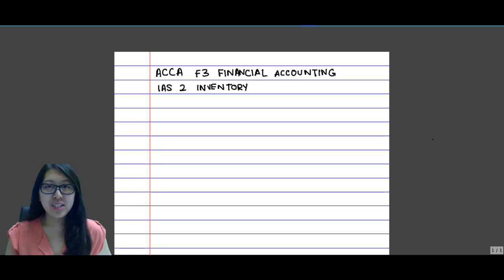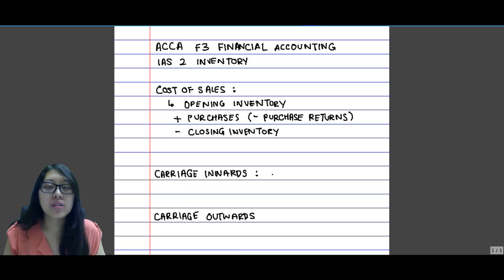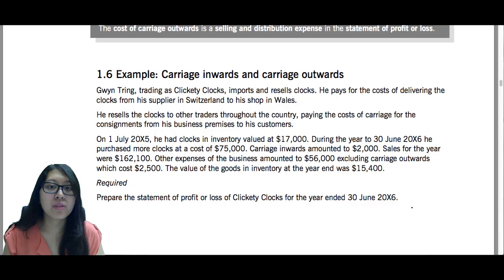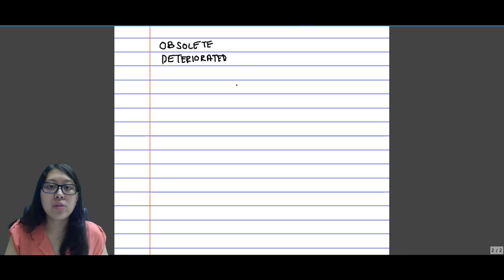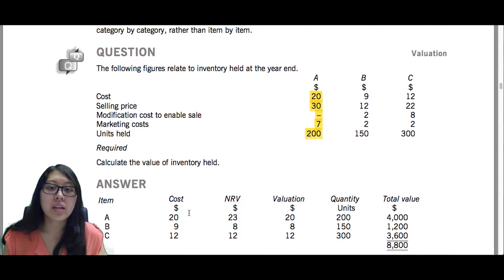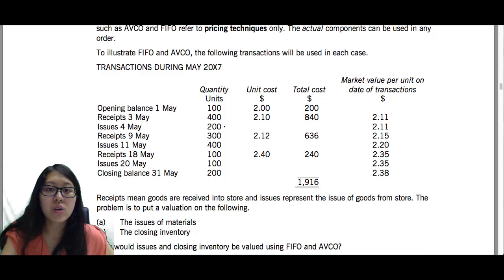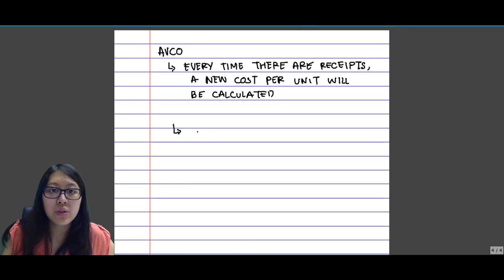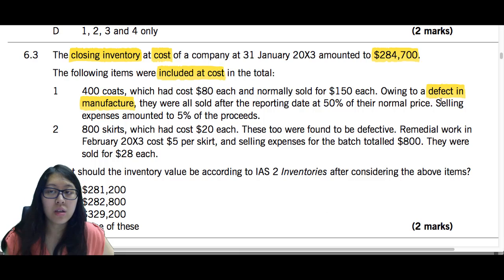LSAF - F3 IAS 2 - Inventory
London School Of Accountancy and Finance
F3 IAS 2 - Inventory